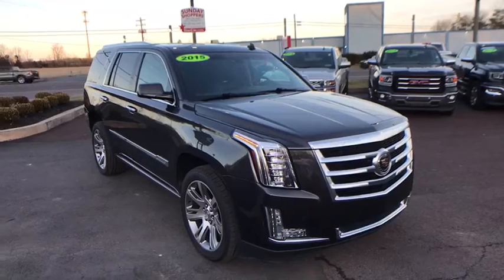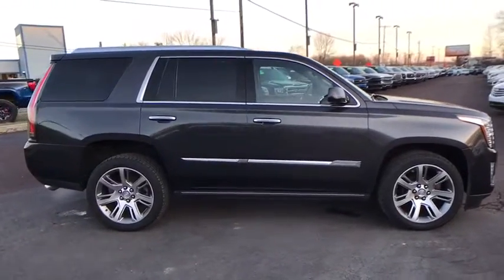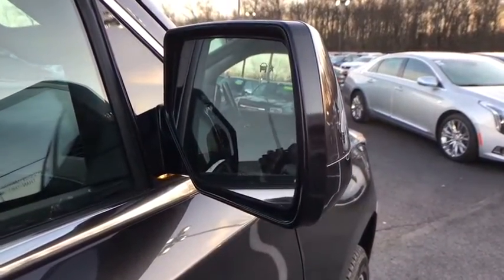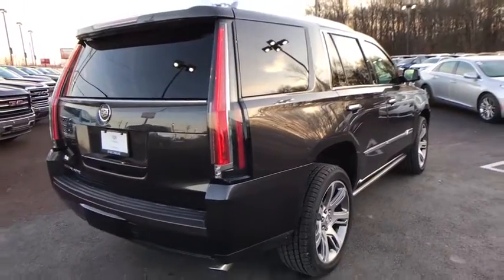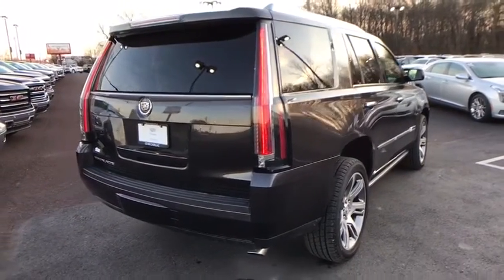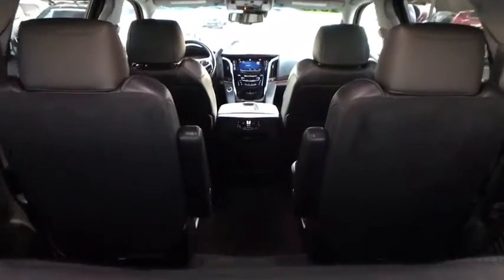2015 Cadillac Escalade Allentown, Reading, Bethlehem, Philadelphia, Quakertown, PA 1405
Dark Granite Metallic Used 2015 Cadillac Escalade available in Quakertown, Pennsylvania at Star Buick GMC Cadillac of Quakertown. Servicing the Allentown, Reading, Bethlehem, Philadelphia, PA area.

480 N West End Blvd Route 309

4WD, Jet Black w/Leather Seating Surfaces. 2015 Cadillac Escalade Premium Dark Granite Metallic Vortec 6.2L V8 SIDI Automatic 4D Sport UtilitybrbrbrLehigh Valley's Largest GM Dealer! Star is a family owned and operated dealership that has been serving our area for over 37 years. With 3 locations we have over 600 Cars to Choose from We can have any vehicle from any of our dealerships here waiting for you within 24 hours !